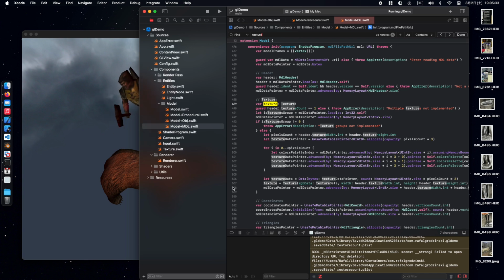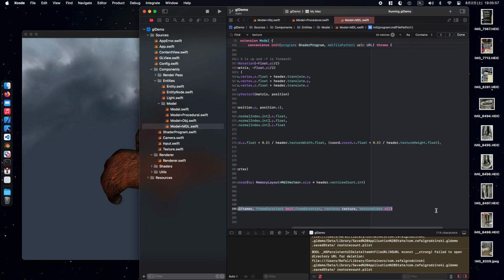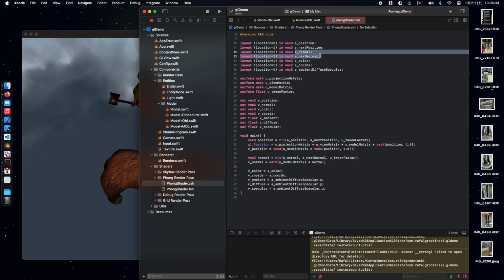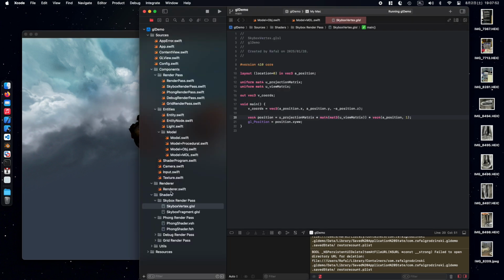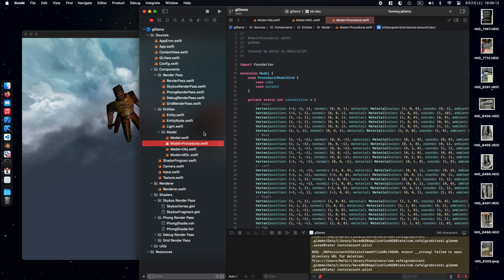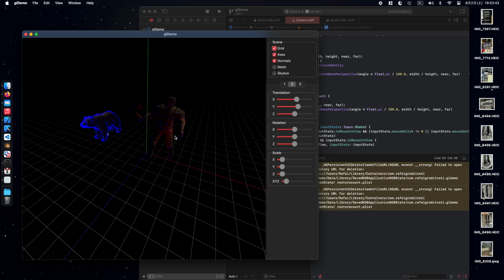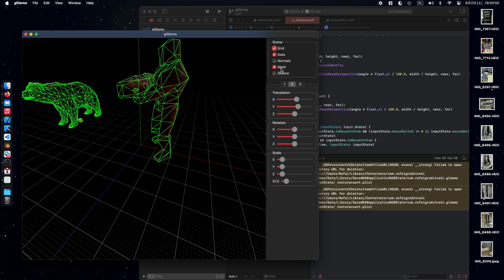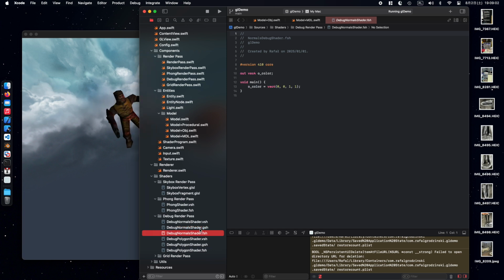Animated & Textured MDL using OpenGL with Swift on macOS #2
This is an update of my effort to render using OpenGL with Swift on macOS. I've added a bunch of additional features:
- textured & animated model
- skybox
- geometry shaders
- debug grid and axes